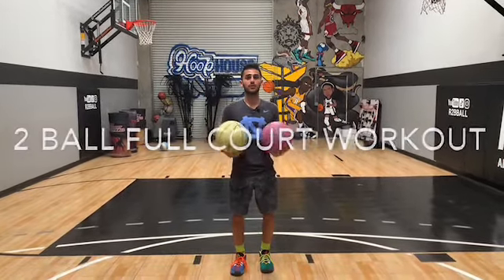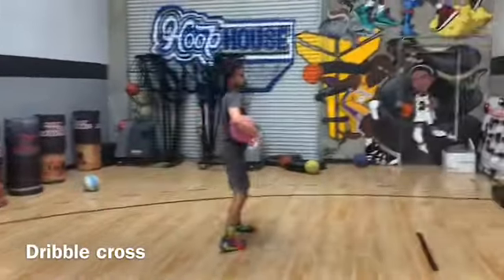2 Ball Full Court Workout ! 💪🏽 This will help players get crazy ball control !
This workout will help players control the basketball on the move which is important because players need to go somewhere with their dribble. The 2 ball concept helps players tremendously through ball control and players will get a better feel for the ball when using 2 balls then going back to 1.